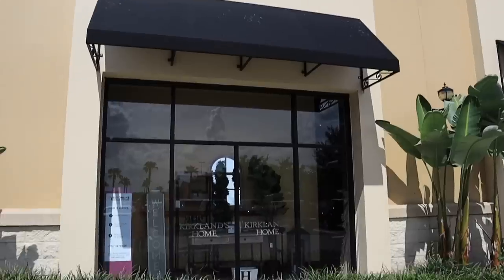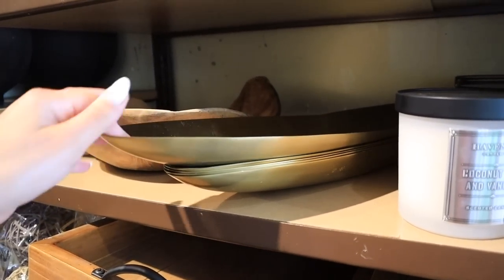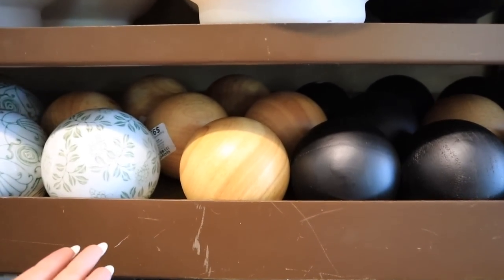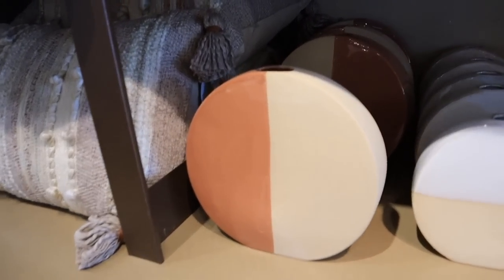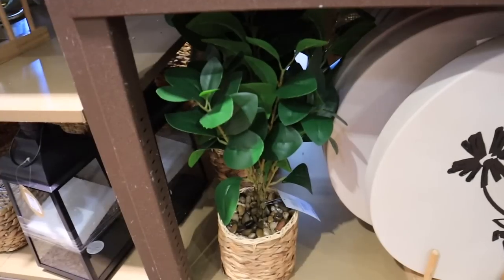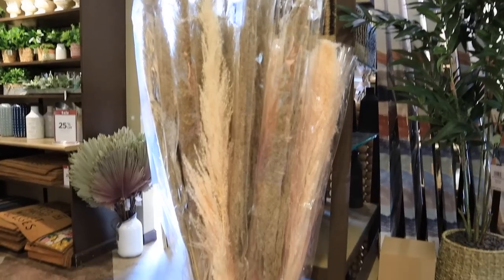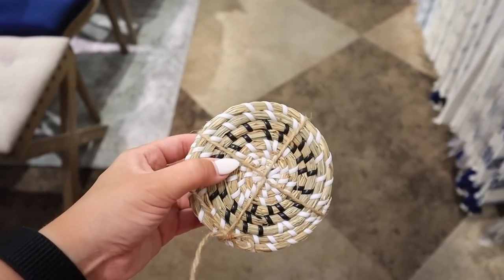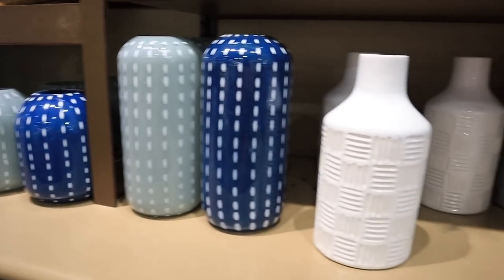*SHOCKING* the NEW and IMPROVED Kirklands | NO MORE FARMHOUSE DECOR? | Kirklands Decor Shopping 2021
In todays video i'm showing you WHATS NEW at THIS week at KIRKLANDS shop with me! I think kirklands is one of the BEST home decor stores! bohemian HOME DECOR IDEAS! bohemian decor home decorating ideas and a home decor HAUL! kirklands haul 2021! SHOP WITH ME AT kirklands! must have kirkland finds THIS week! kirklands fall home decor 2021, fall decoration ideas! In the video I show you the kirklands APARTMENT DECOR IDEAS and  kirklands FURNITURE SELECTION 2021! Shopping for our NEW apartment!! I went to kirklands to show a kirklands WALKTHROUGH 2021 and FULL kirklands DECOR TOUR 2021! In this video i'm showing you ALL of the 2021 MUST HAVES for decor at kirklands 2021!  SHOP WITH ME AT kirklands for farmhouse decor, modern decor, traditional decor, glam decor, luxury decor, decor and ALL decor staples YOU NEED and so much more! SHOP WITH ME AT TARGET for DOLLAR SPOT ORGANIZATION! SHOP WITH ME AT TARGET for DOLLAR SPOT BULLSEYES PLAYGROUND ORGANIZATION!! HOMEGOODS  has amazing DECOR ON A BUDGET and great DECORATION INSPIRATION! In the video MARSHALLS  has amazing DECOR ON A BUDGET and great DECORATION INSPIRATION! TARGET DOLLAR SPOT SHOP WITH ME VIDEOS TO COME!!!

xoxoxo katie

*NEW* Trader Joe's SHOPPING Guide || WHAT YOU SHOULD BUY AT TRADER JOES || my trader joe's favorites

$500+ HOMEGOODS SHOPPING SPREE!
A VIDEO? CATCH UP ON ALL MY NEW VIDEOS!

acacia wood bistro set

pampas grass black vase arrangement

cane accent chair

cane welcome sign

cane round tray

round carved balls

white block serving platter

pumpkin welcome sign

gold metal chain

black carved mango bowl

cream rust two tone round vase

cream white two tone round vase

mango wood vase
*small*

clay face vase

black matte vase -all sizes-

white matte vase -all sizes-

giant matte round clay vase

olive leaf white woven planter

dried palm leaves
*small*

cane sliding door cabinet

FOLLOW ME //
KATIES INSTAGRAM- @KatieVining
KATIES TIKTOK-@KTVining

SHOP EQUIPMENT //
GOPRO ACCESSORIES